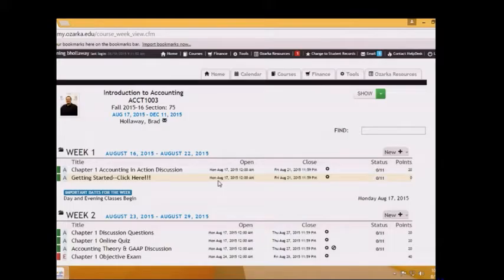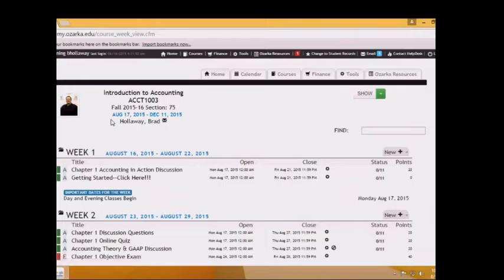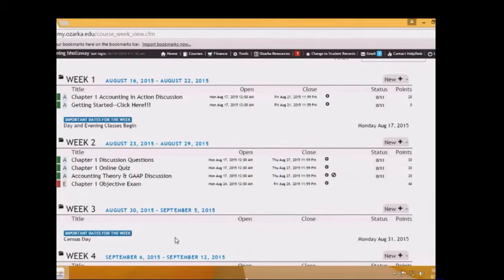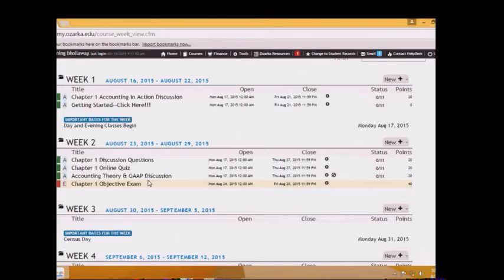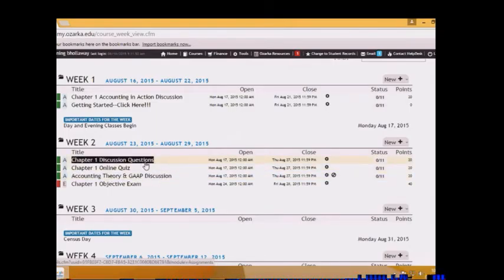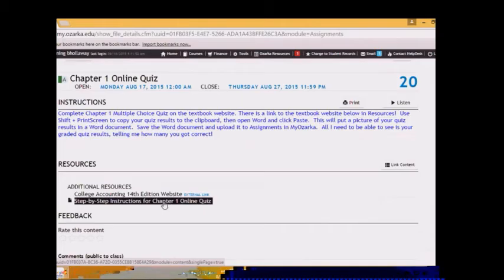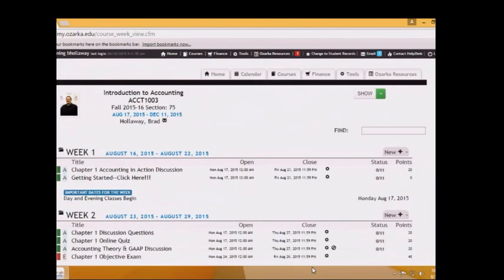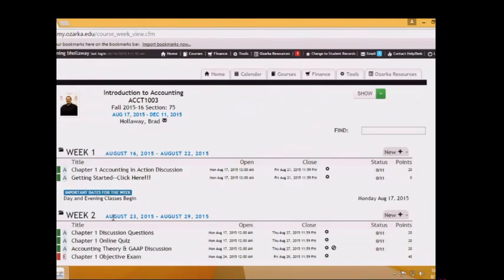Intro to Acct Tuesday August 18 2015